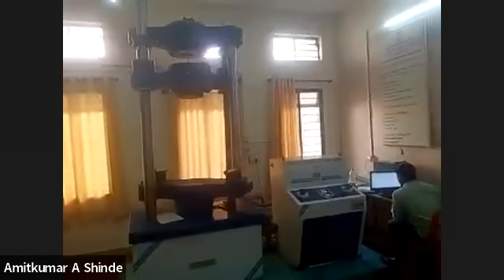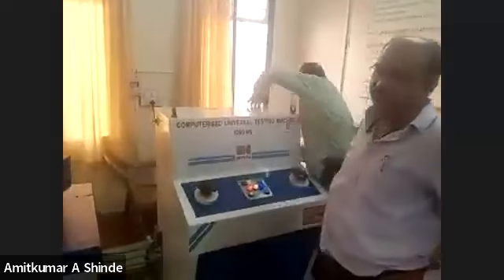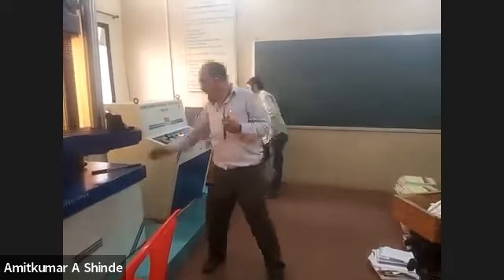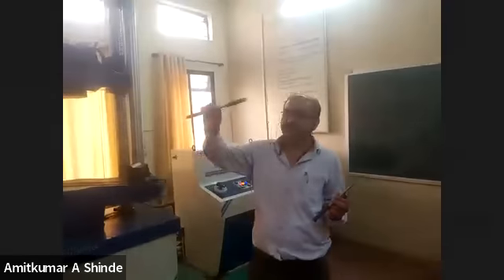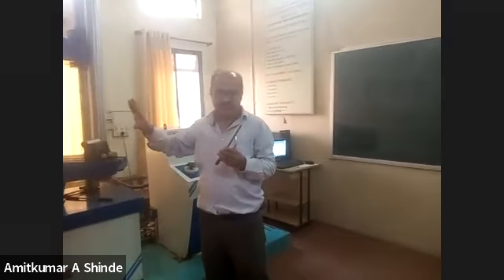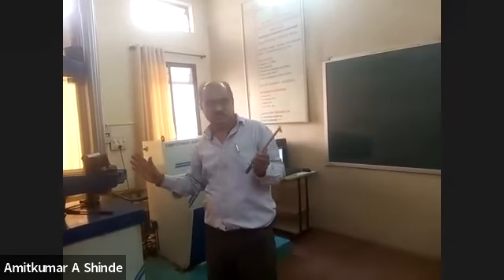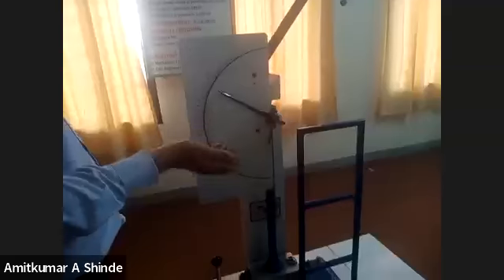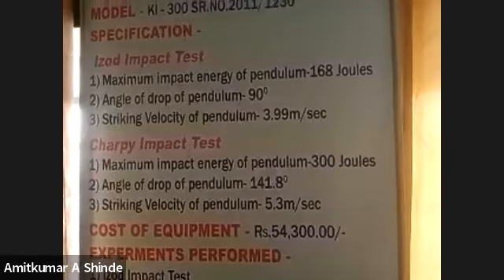Practical No 07 Tensile Testing & Impact Testing